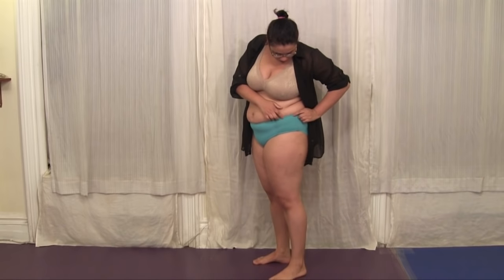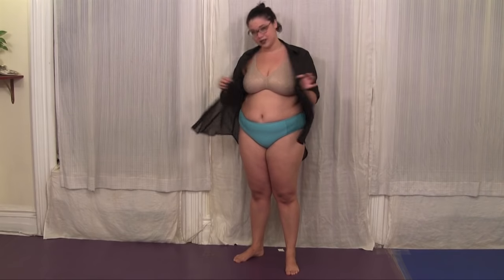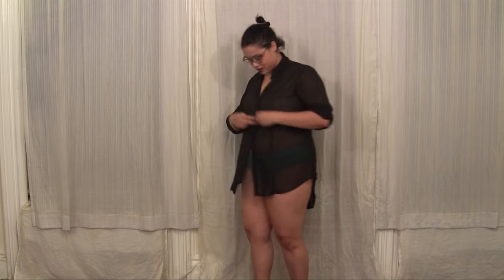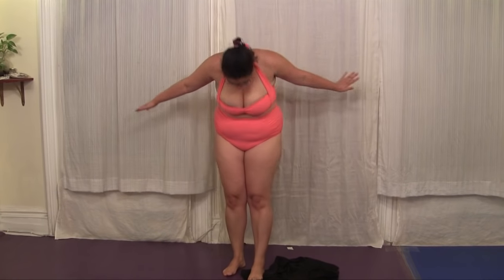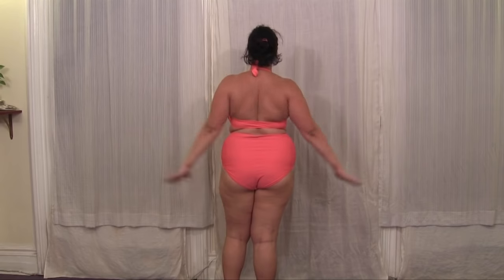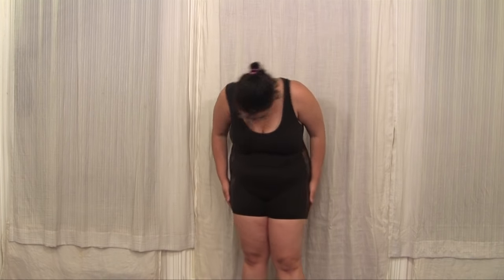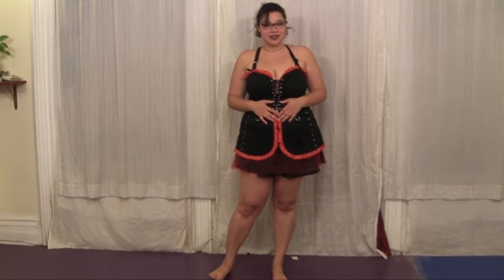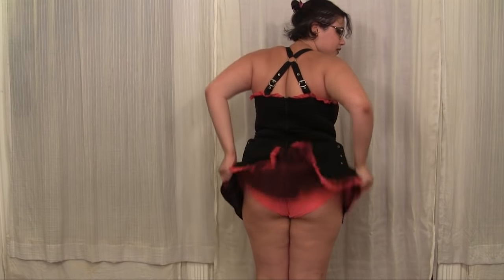Sweetie Dreams' Fashion Show: Fashion Medley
Newcomer Sweetie Dreams presents a Fashion Show of her own to show off 5 of her favorite outfits, all for possible wrestling attire.